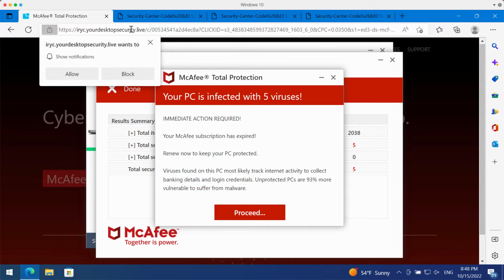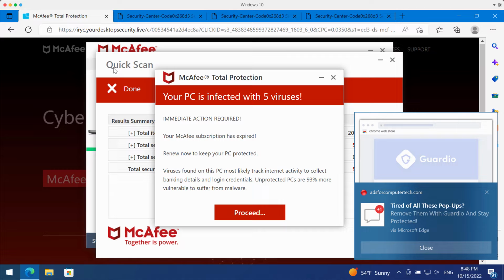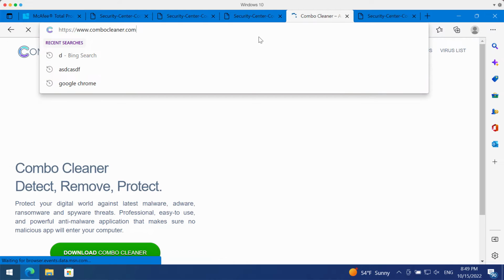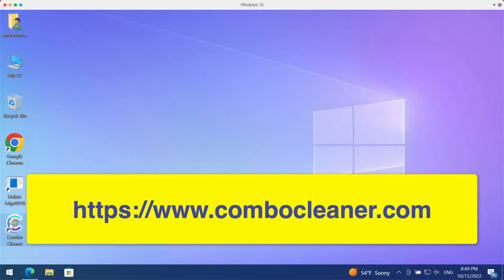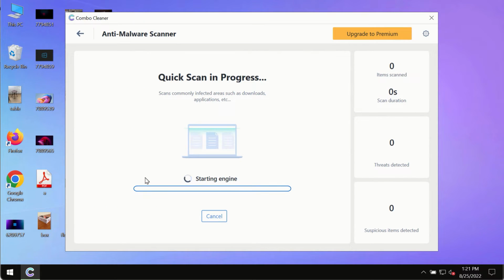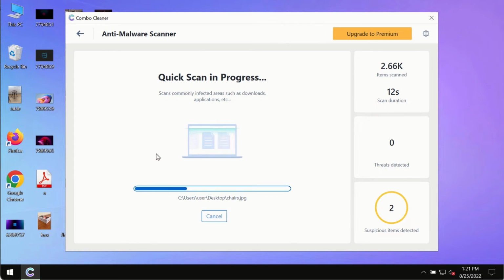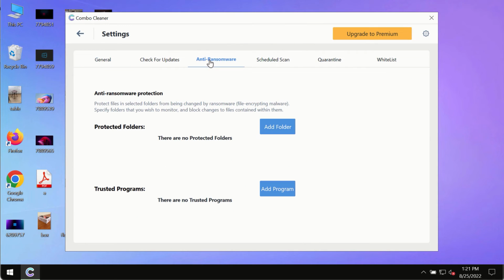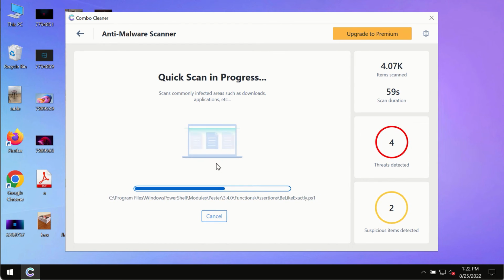Yourdesktopsecurity.live online scam - how to block?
Yourdesktopsecurity.live stands for a new deceptive site that tries to make you download and install some potentially unwanted applications. Make sure you don't interact with them! Such pop-ups that you see in your browser may be the evidence of some adware on your computer. Remove these fake alerts with Combo Cleaner Antivirus via the official or, alternatively, follow the manual recommendations given in the video.